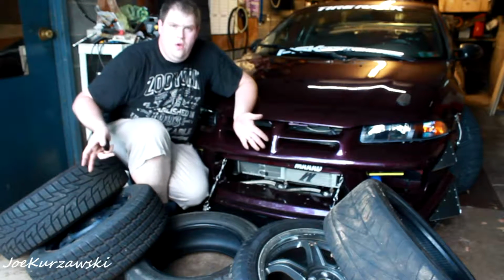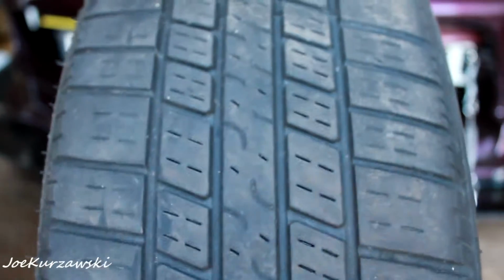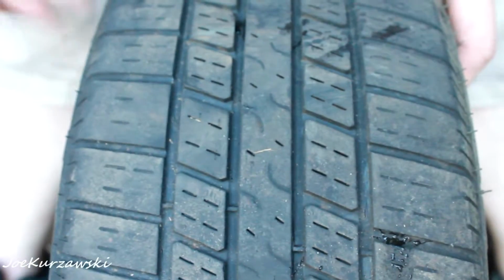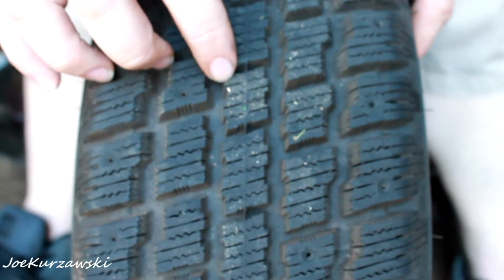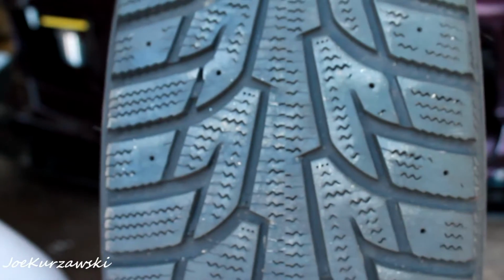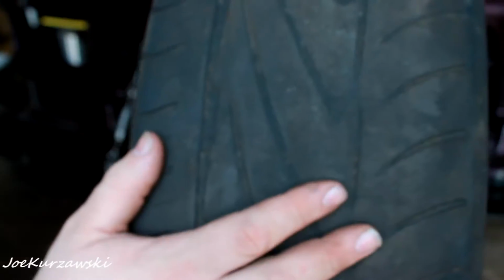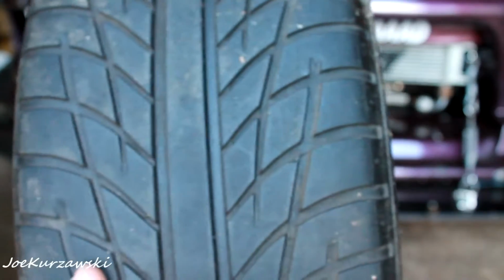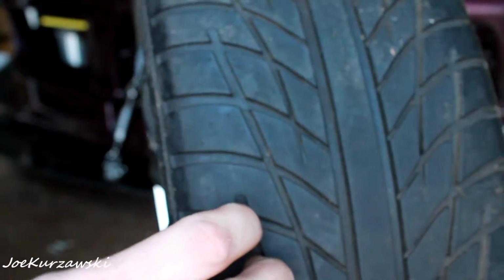Different tire uses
Briefly going over some of the different tire compounds and treads. Hope you guys get some information out of this video.